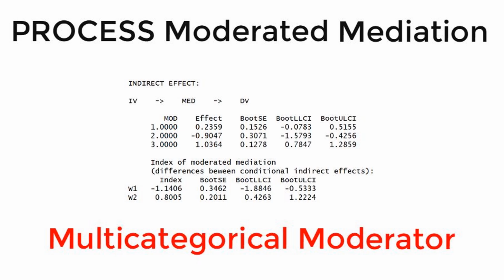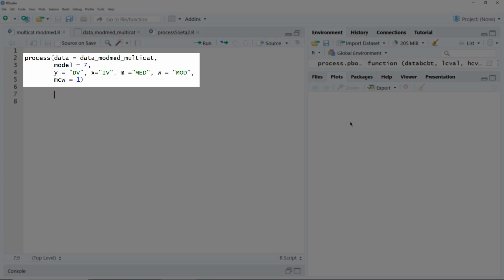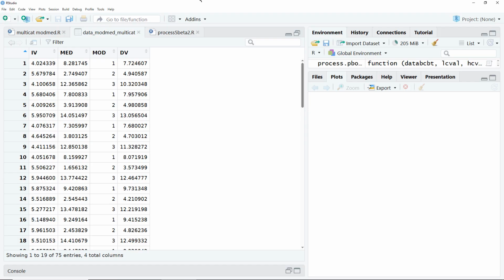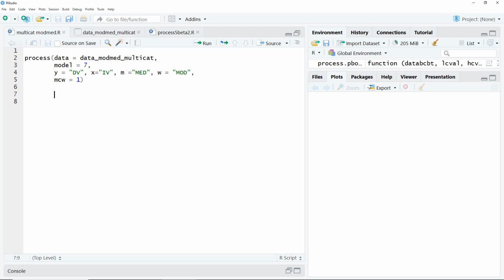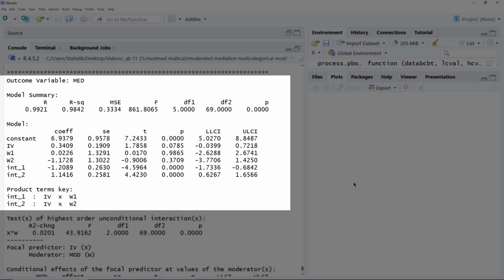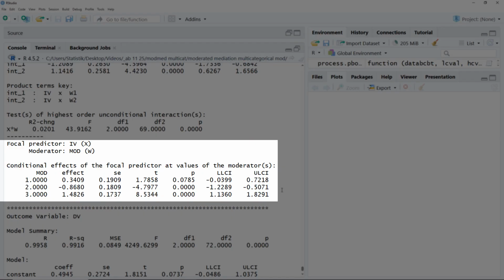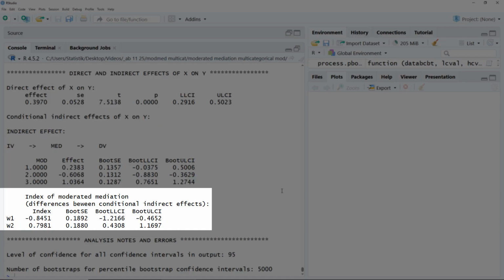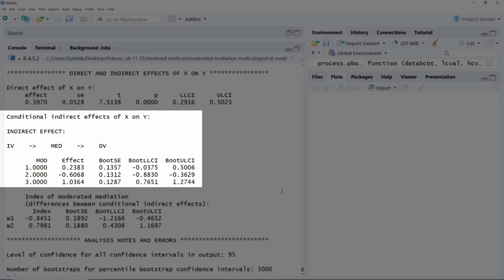PROCESS: Moderated Mediation With a Multicategorical Moderator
This tutorial shows you how to test a moderated mediation with a multicategorical moderator (i.e., on a nominal scale or ordinal  scale) using Hayes' PROCESS macro for SPSS or for R.